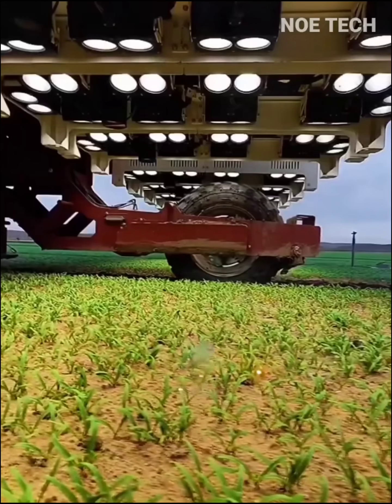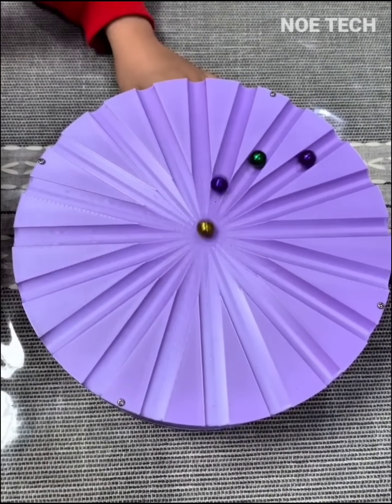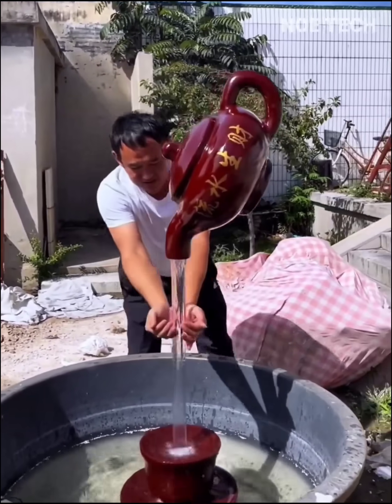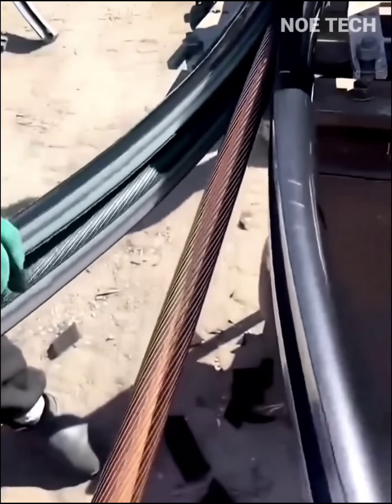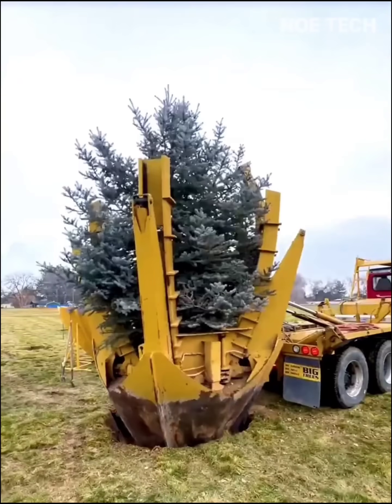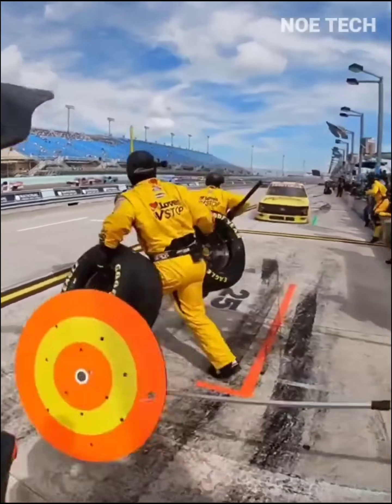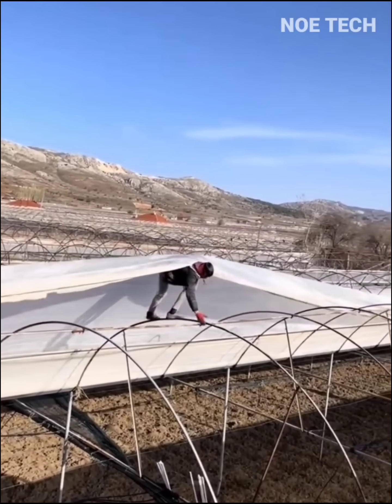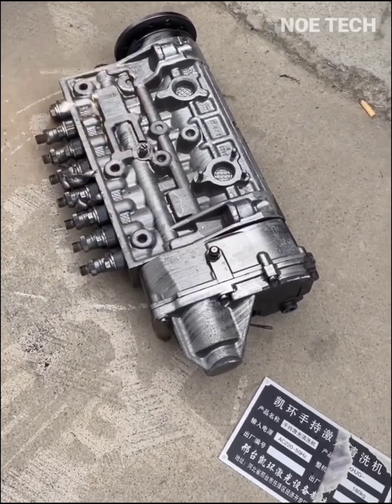Amazing Video‼️Machines Operating At Insane Level, Skilled Worker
This video shows intelligent machines operating in ways you may have never seen before, producing the ever-increasing number of goods needed by humans. Therefore, production capacity must keep pace with market demand. This is where machines are created to be smarter, faster, and more accurate, either fully automated or operated by dedicated, skilled workers. Sometimes the movements or shapes of these machines appear unique, and their operations can even be heard inadvertently rhythmically. This will be very interesting to watch.